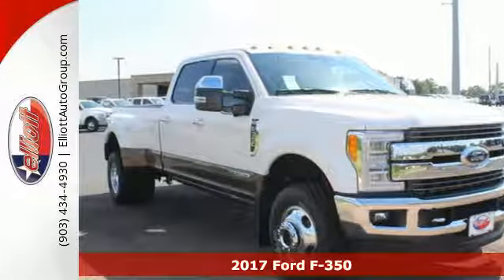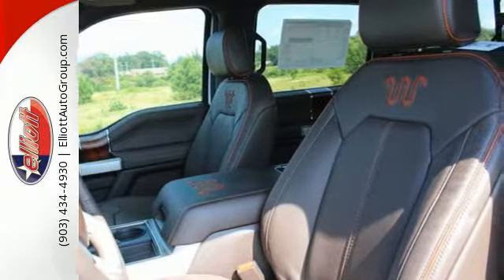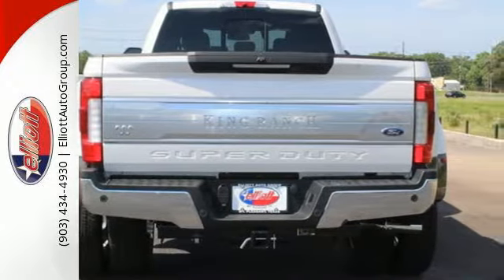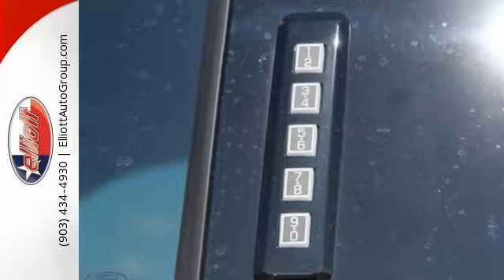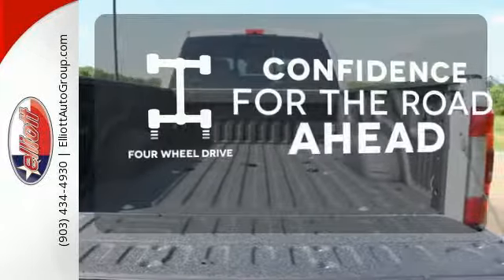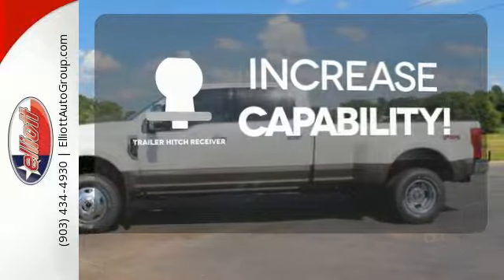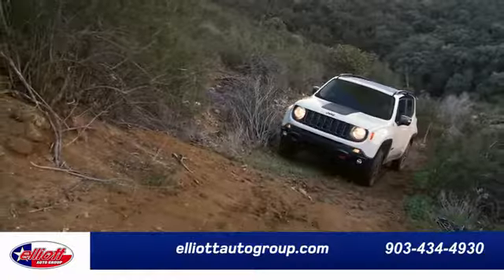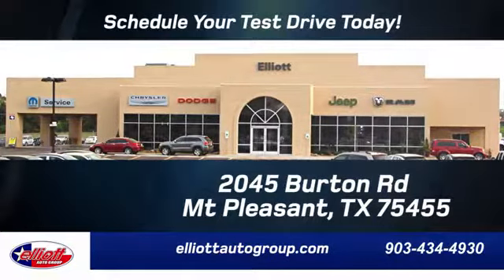New 2017 Ford F-350 Mt Pleasant TX Sulphur Springs, TX F5395 - SOLD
Year: 2017
Make: Ford
Model: F-350
Trim: King Ranch
Engine: 6.7L V8 Diesel
Transmission: Automatic 6-Speed
Color: White Platinum Metallic Tri-Coat
Interior: Java w/Unique King Ranch Leather 40/Console/40 Fro
Stock #: F5395
VIN: 1FT8W3DT8HED66391
This rock-solid 2017 Ford F-350SD King Ranch 4X4 is the tough truck you have been trying to find. It is nicely equipped with features such as Adaptive Steering Automatic temperature control BLIS Blind Spot Information System Front dual zone A/C Heated door mirrors Heated front seats Heated Rear Seats Heated steering wheel Lane-Keeping Alert Navigation System Power Stroke 6.7L V8 Turbodiesel Engine Power-Deployable Running Boards Premium Sony Audio w/Single-CD/MP3 Player Rear Parking Sensors Remote keyless entry SiriusXM Radio SYNC 3 Communications & Entertainment System Twin Panel Power Moonroof Ultimate Trailer Tow Camera System and Ventilated front seats. Rigorous for the road. Price includes all rebates incentives dealer discounts as well as everything that was added to the vehicle at the dealership so no surprises. To qualify for all rebates a qualified trade in and/or financing with Ford or Lincoln may be required. We are located just west of Titus Regional Medical Center on I-30.

Address:
2045 Burton Rd.